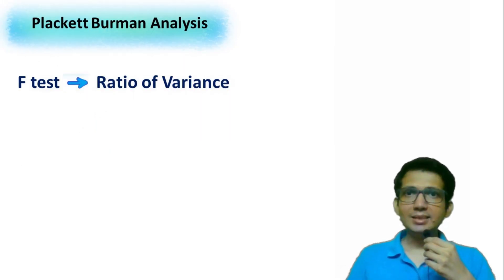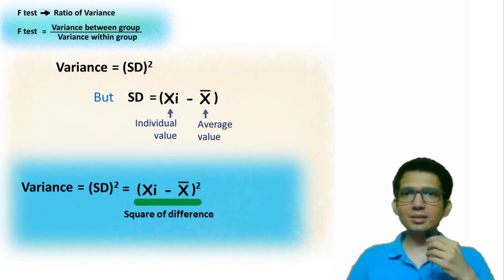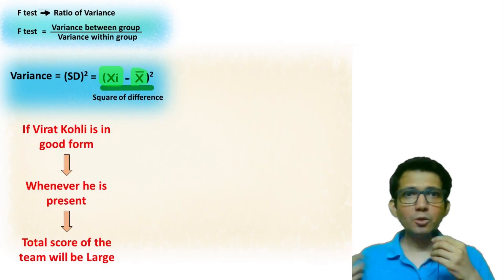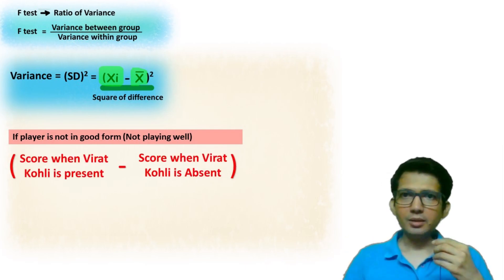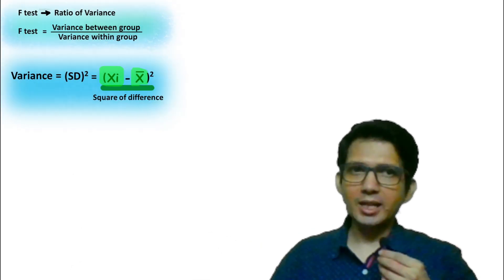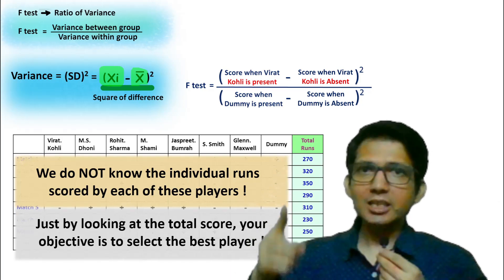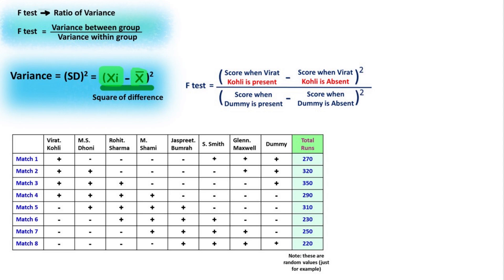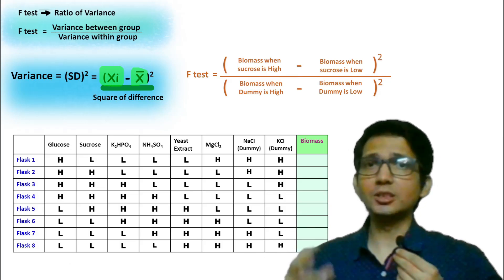Plackett Burman analysis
Plackett Burman analysis is a statistical method, used for the selection of important factors, under study. This method is based on statistical F test, which is the ratio of variance. Here the variance is calculated by taking the square of a response, when a factor is present vs when factor is absent. This variance is then compared with the variance due to dummy variable. The magnitude of F ratio tells weather a factor has a significant contribution in giving response or not.